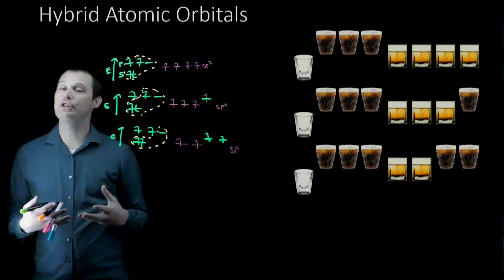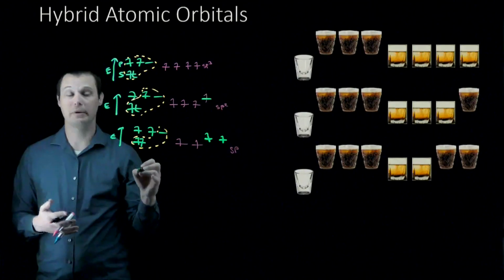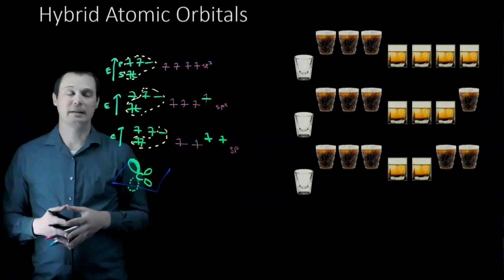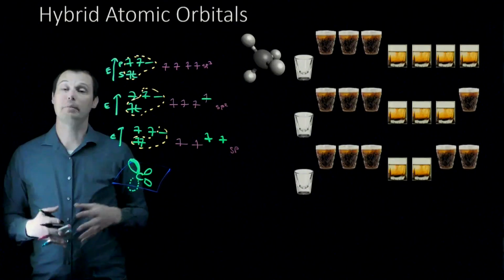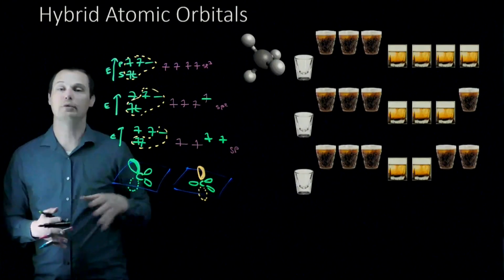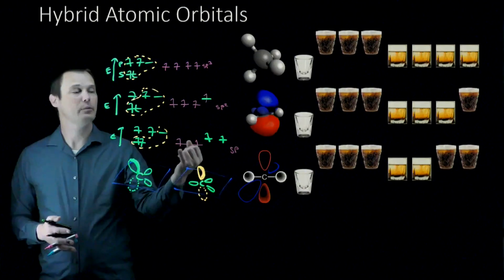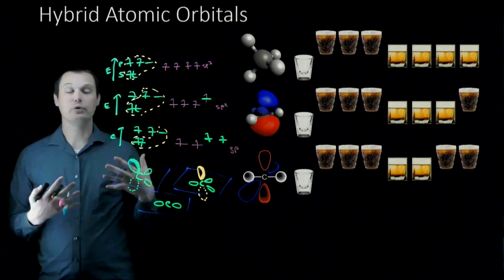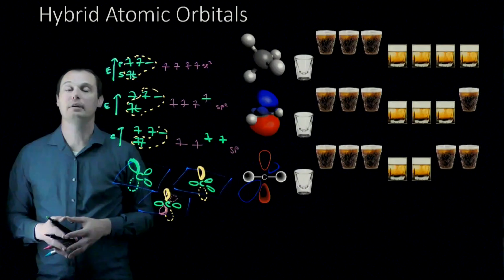Visualizing Hybrid Orbitals: Organic Chemistry Made Simple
Struggling to visualize hybrid orbitals in 3D? This video breaks down the geometry of sp³, sp², and sp hybridized atoms in a clear, step-by-step way. Learn why electron domains arrange themselves the way they do and how this impacts molecular shape. Perfect for organic chemistry students who want to master hybridization for exams and beyond!

Contents:
0:00 Intro
0:37 sp3 hybridization
1:31 sp2 hybridization
2:18 sp hybridization